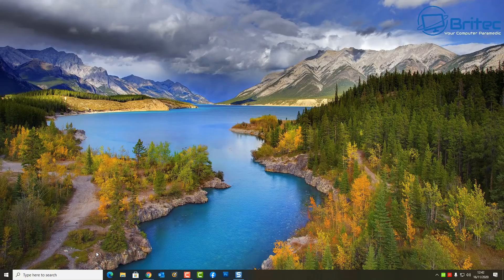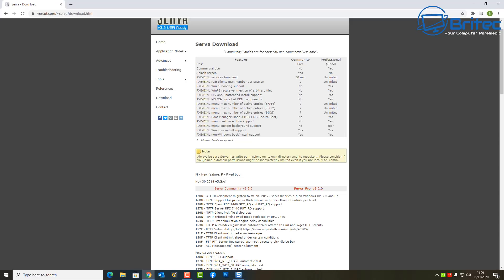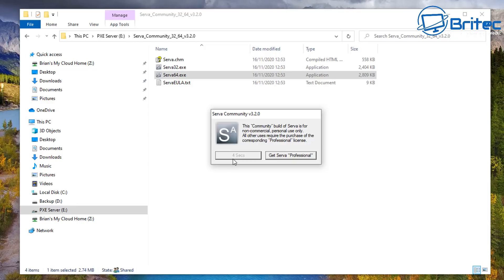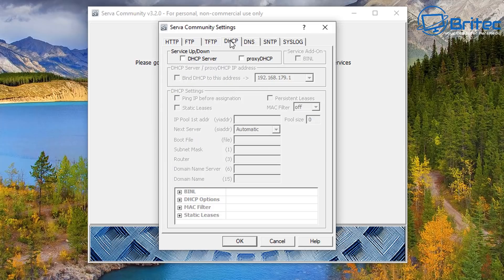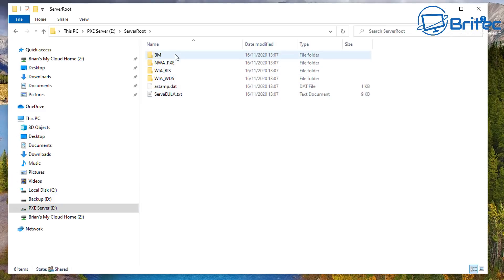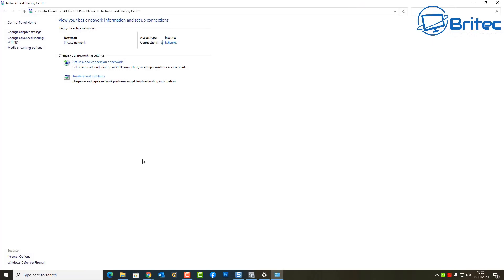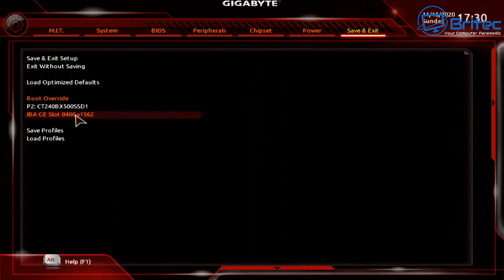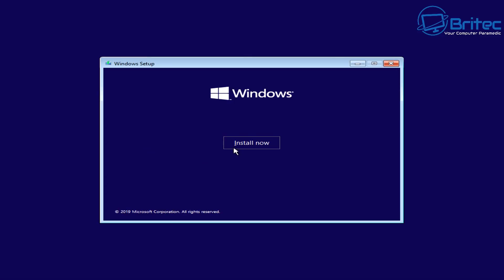How To Install Windows 10 or Linux Over Network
Using SERVA to Install Windows 10 over your Home Network is very easy to do once setup right. I will show you step by step on setting up Windows Network Install